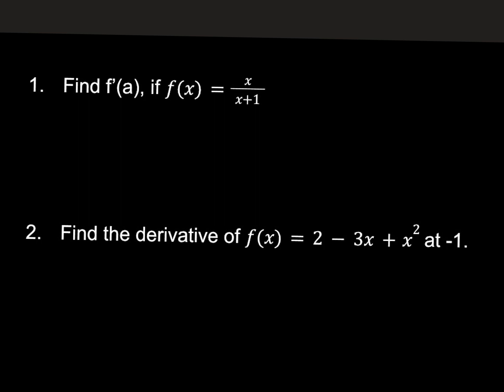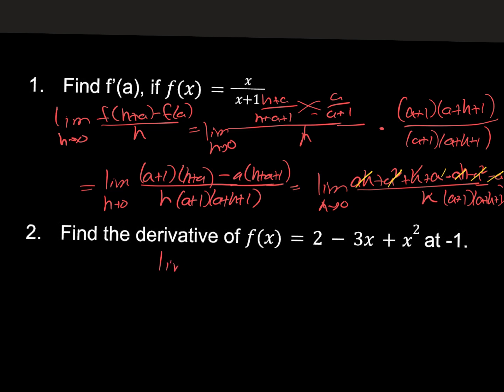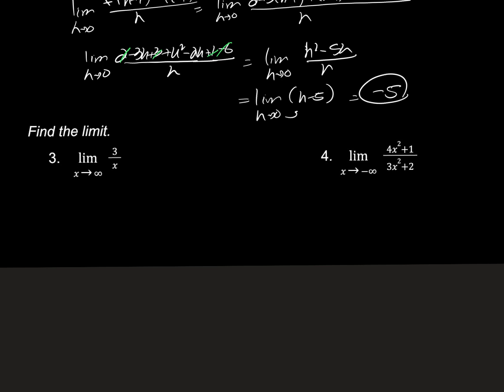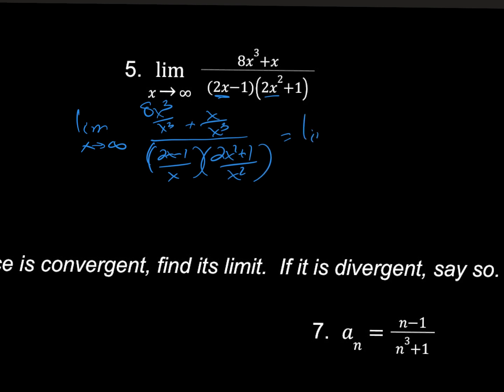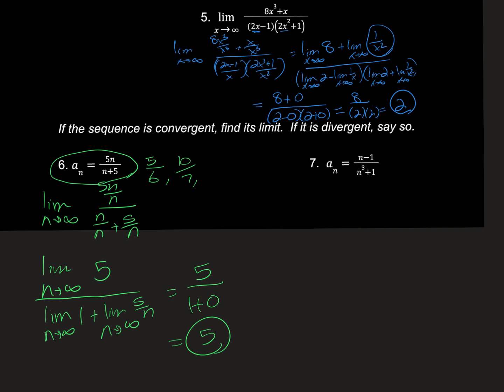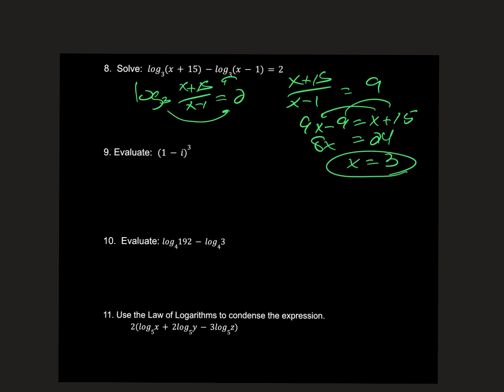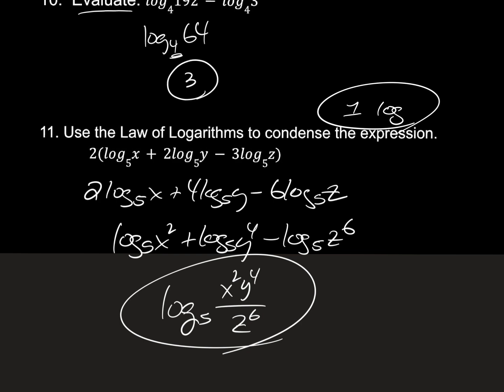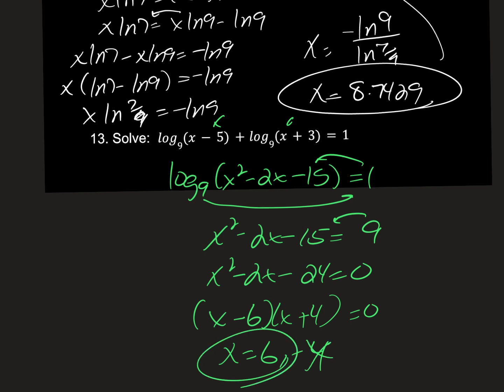Precal practice 29 (2023) mb